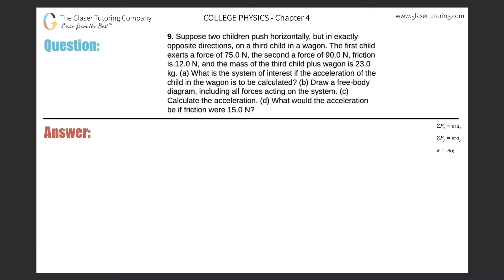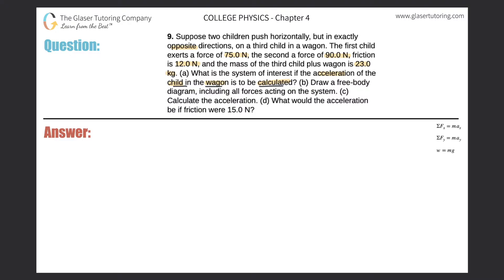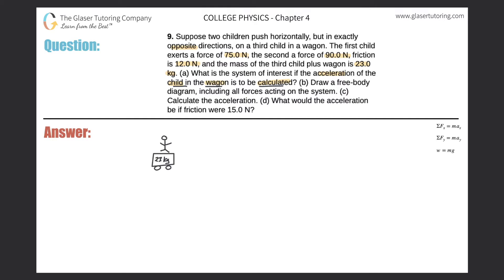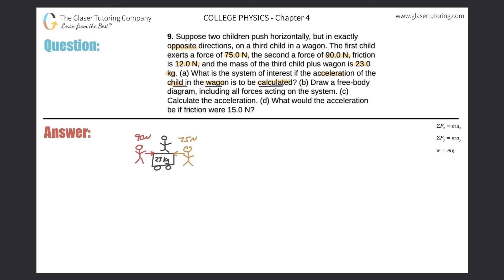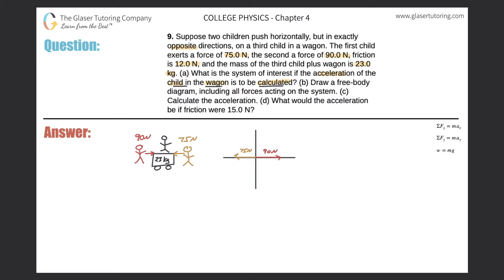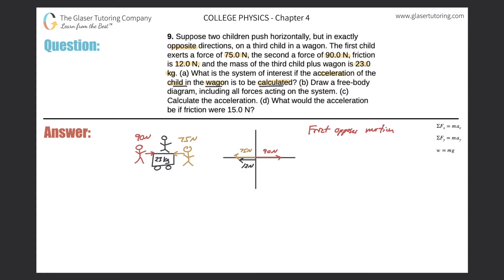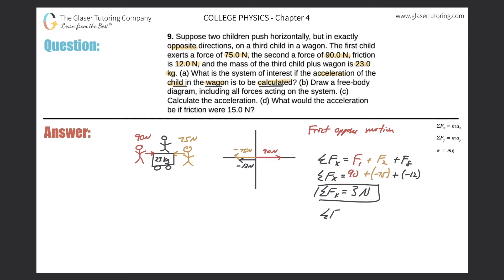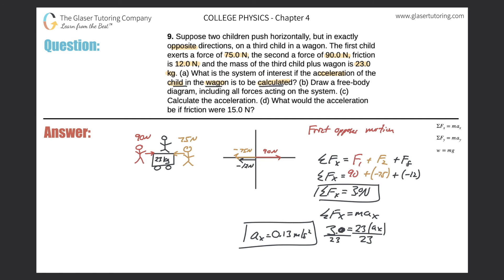4.9 | Suppose two children push horizontally, but in exactly opposite directions, on a third child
Suppose two children push horizontally, but in exactly opposite directions, on a third child in a wagon. The first child exerts a force of 75.0 N, the second a force of 90.0 N, friction is 12.0 N, and the mass of the third child plus wagon is 23.0 kg. (a) What is the system of interest if the acceleration of the child in the wagon is to be calculated? (b) Draw a free-body diagram, including all forces acting on the system. (c) Calculate the acceleration. (d) What would the acceleration be if friction were 15.0 N?